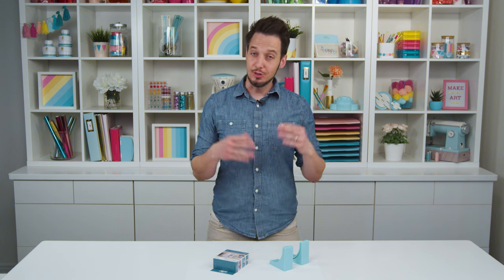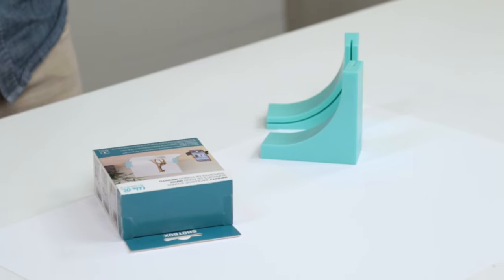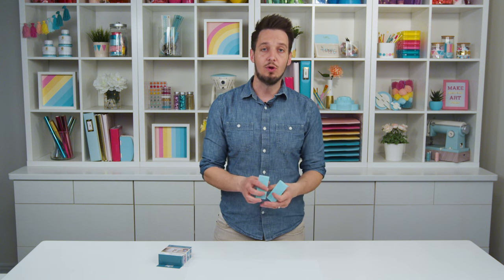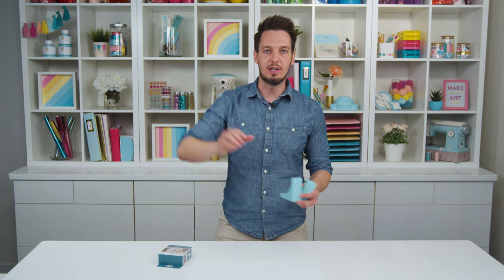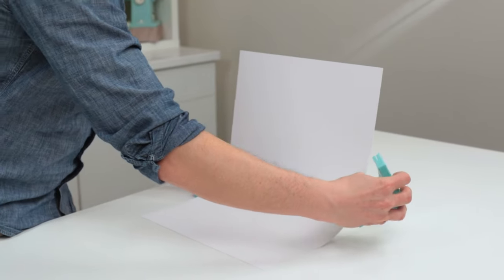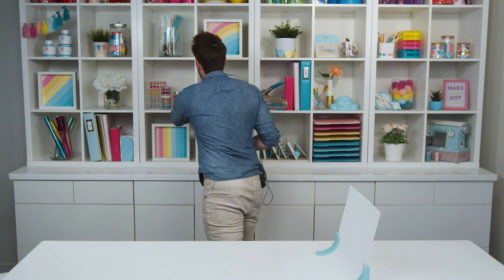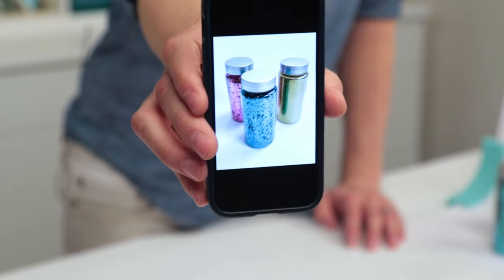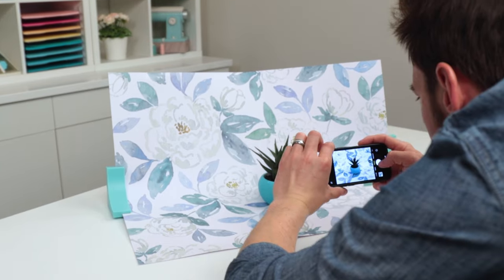New Release: We R Makers ShotBox Infinity Stand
Unleash creative possibilities with We R Makers Infinity Backdrop Stands. Featuring ready-to-go paper slots, these stands effortlessly curve paper, creating captivating infinity backgrounds. Ideal for influencers and photography enthusiasts, this compact tool is perfect for professional small product photography. Compatible with both paper and poster board, elevate your photography with endless possibilities. Coming to retailers in the spring of 2024.